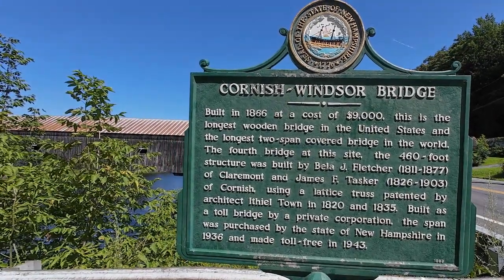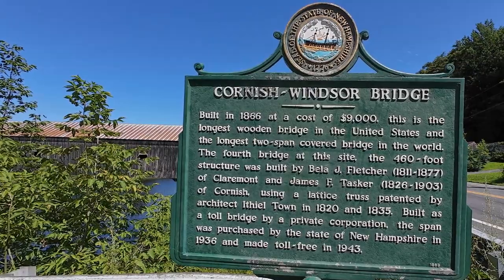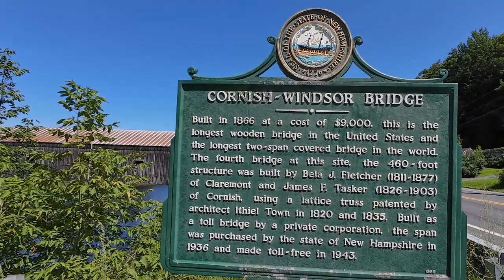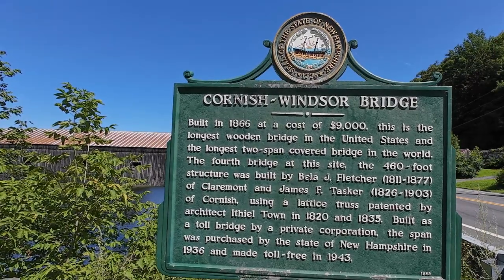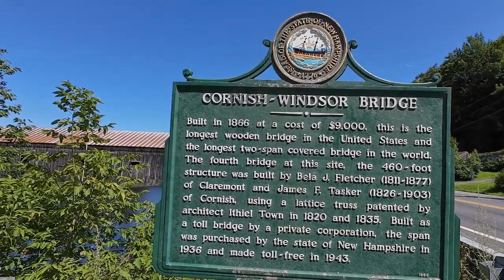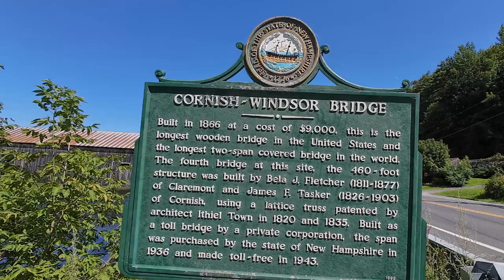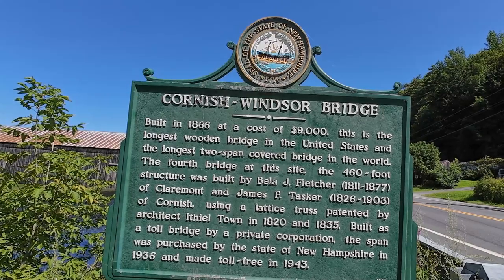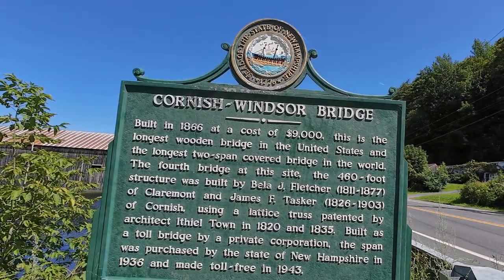I Found The Longest Covered Bridge in America!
Located across the Connecticut River linking Vermont and New Hampshire is the Cornish-Winston Covered Bridge AKA the Longest Covered Bridge in America.  Come take a tour of this historic bridge built in 1886.